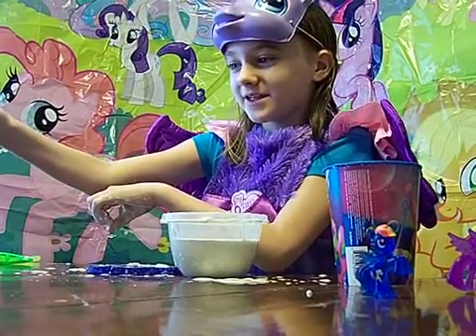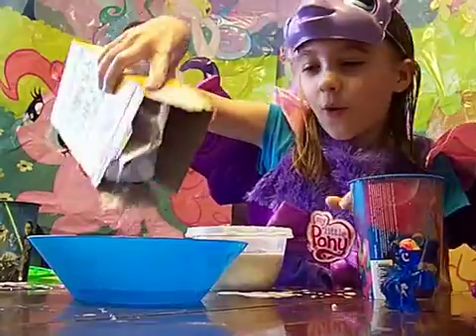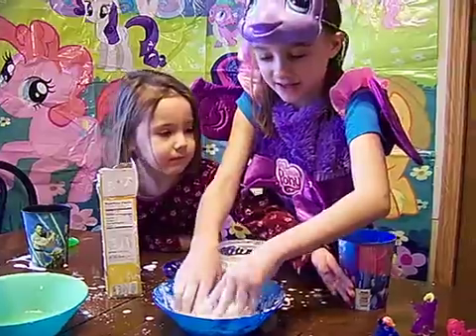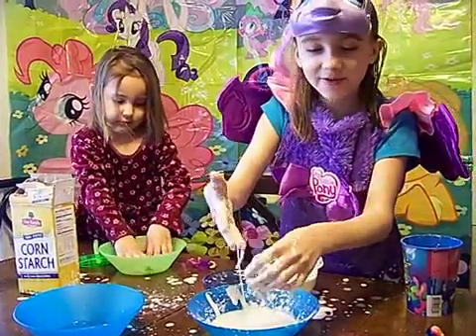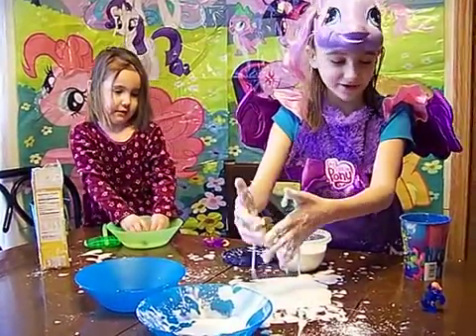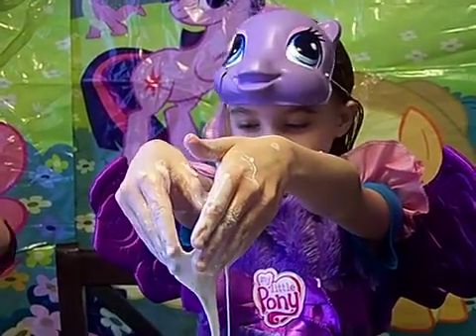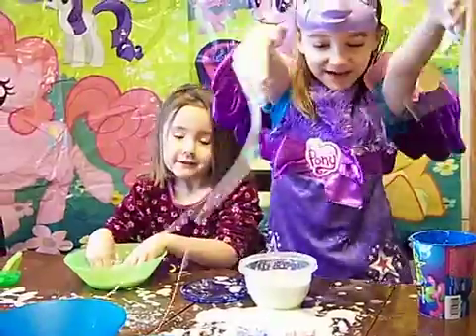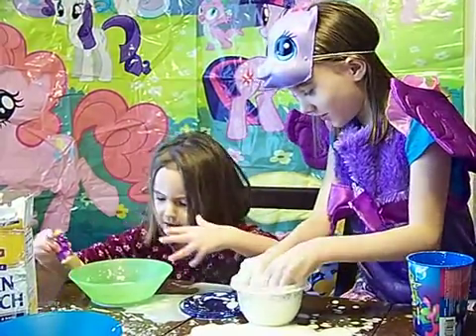TJ Makes Oobleck Slime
This is how I make Oobleck Slime.